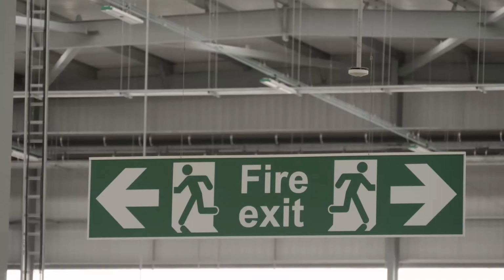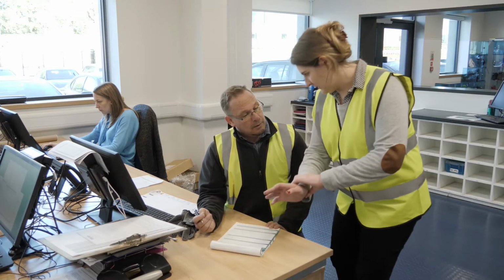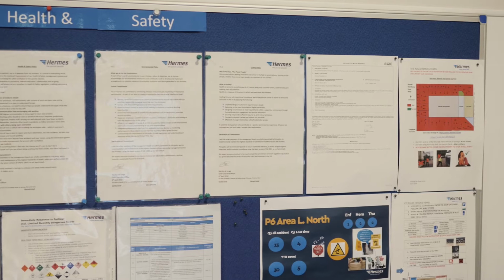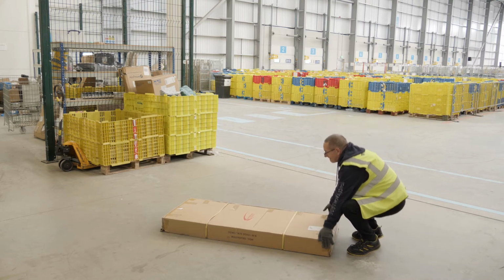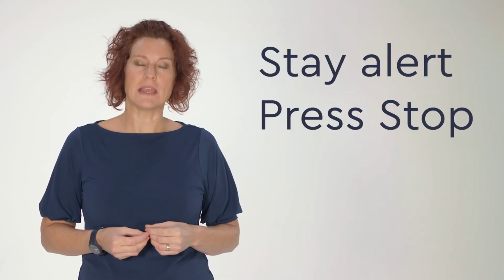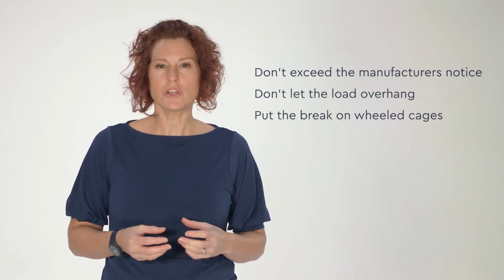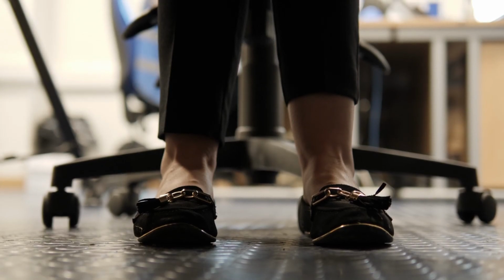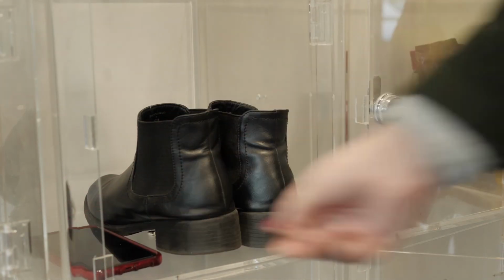Hermes H&S Overview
Parcel sorter H & S overview.